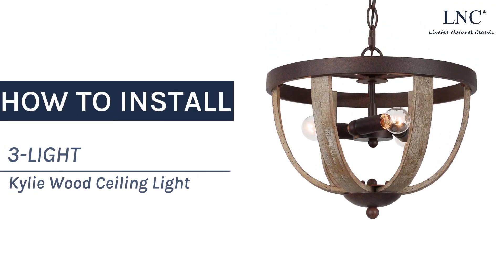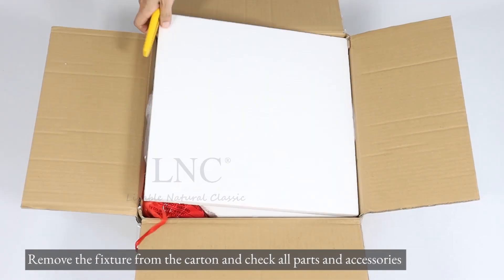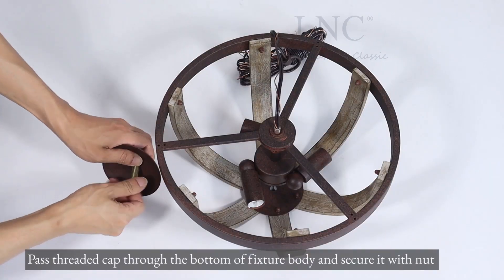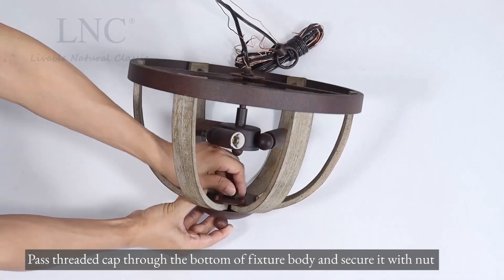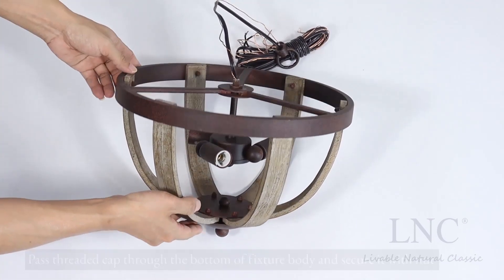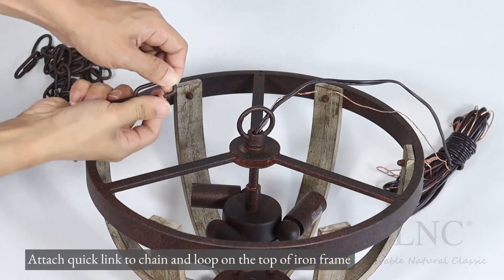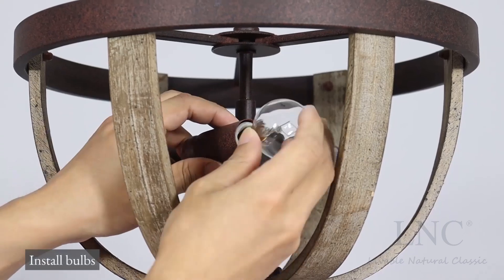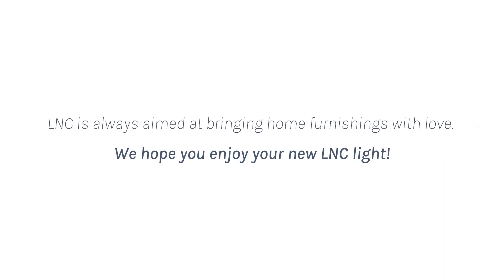LNC-A04190 Installation Video